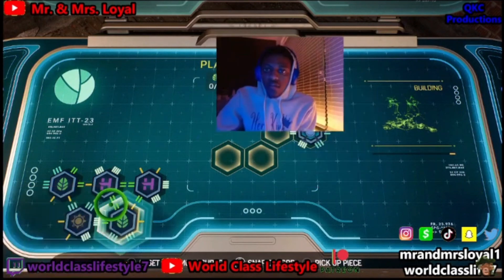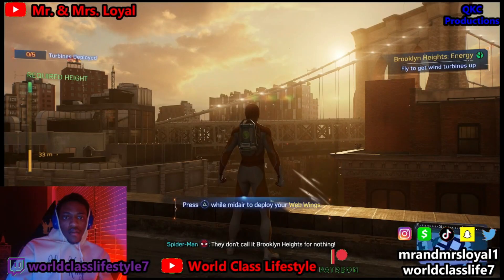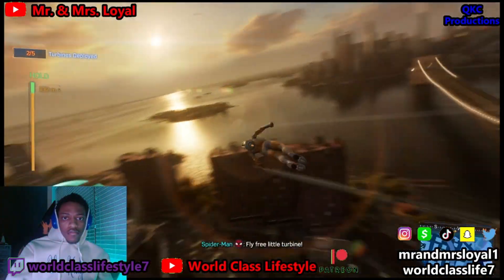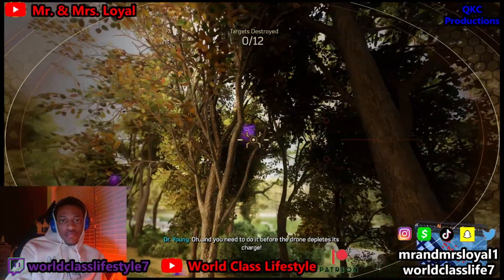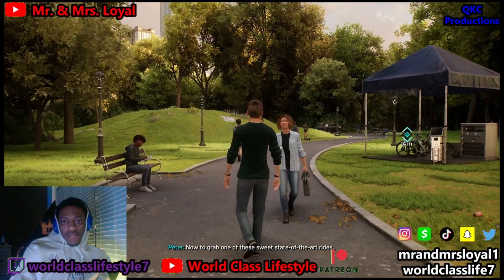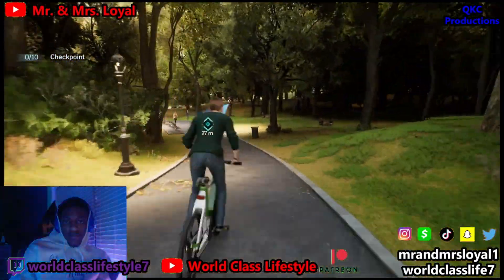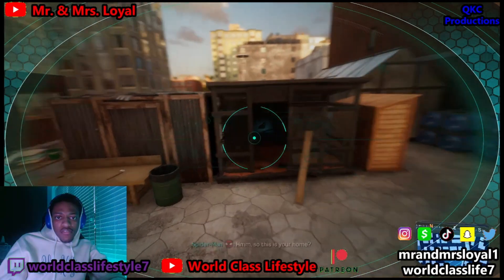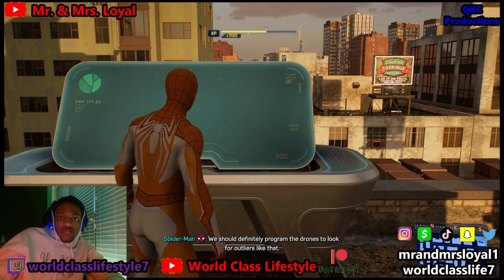Spider-Man 2! - All EMF Missions! - Part 35! - World Class Lifestyle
My NEW Mixtape!